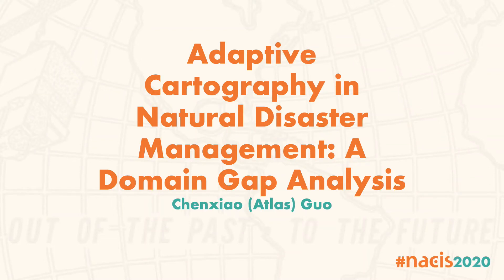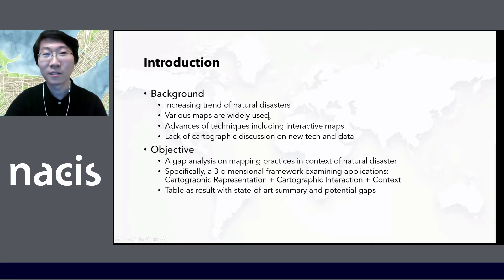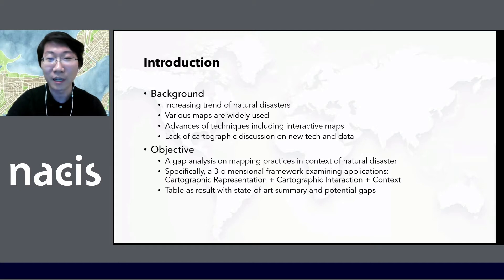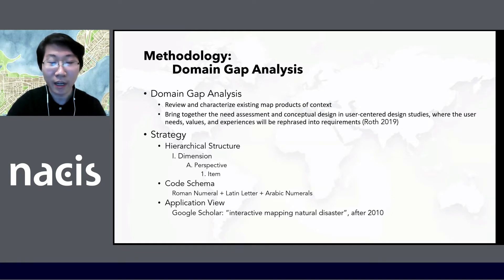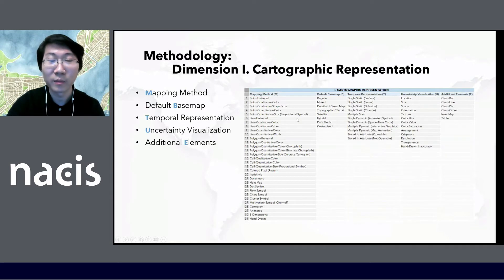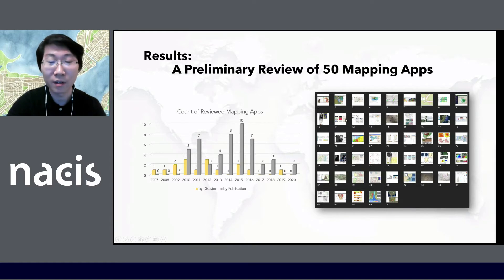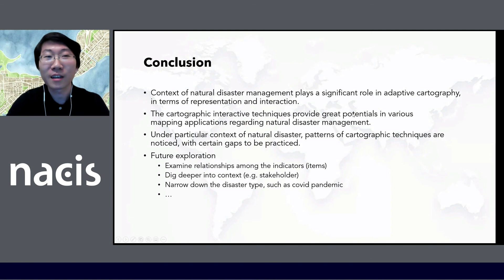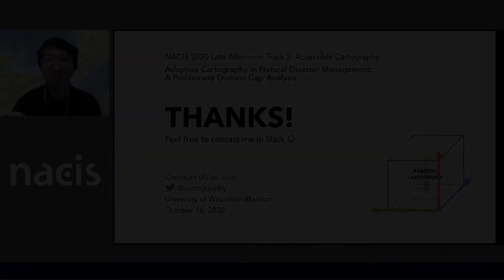Adaptive Cartography in Natural Disaster Management: A Domain Gap Analysis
Chenxiao (Atlas) Guo, University of Wisconsin-Madison
Cartography plays a critical role in the practice of natural disaster management. Focusing on cartographic representation and interaction, this research conducts a gap analysis on recent adaptive mapping practices under the context of natural disaster management. Specifically, a coded two-dimensional framework is built to review individual applications: Cartographic dimension involves representation (basemap, mapping method, temporal representation, uncertainty) and interaction (goal, operator, spatial analysis, web mapping service); contextual dimension considers hazard type, geographic extent, phase, stakeholder and relevant capability. Expected results include a large table with summary of state-of-art pattern and potential gaps in practice.